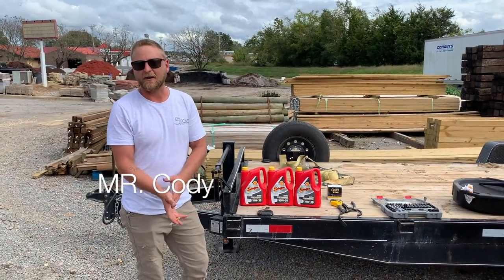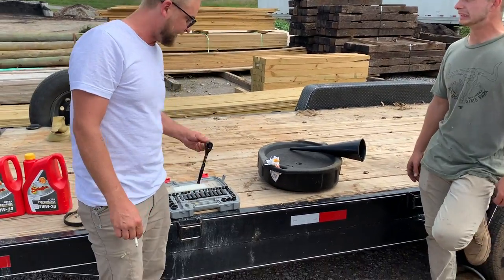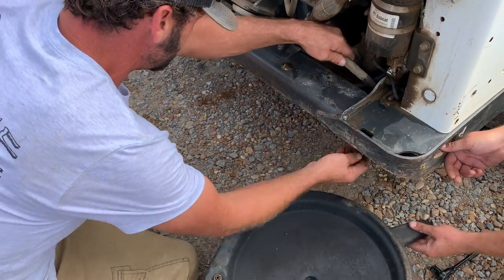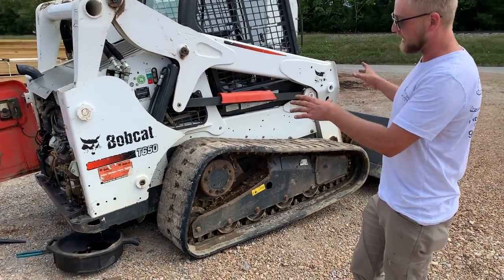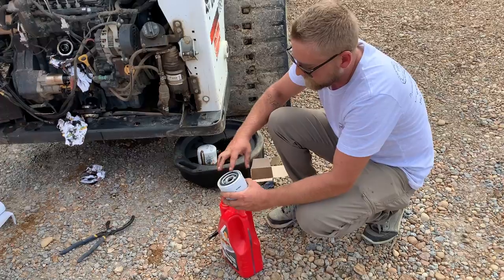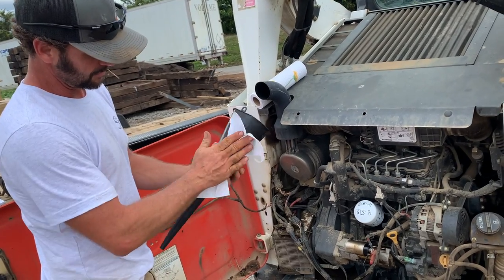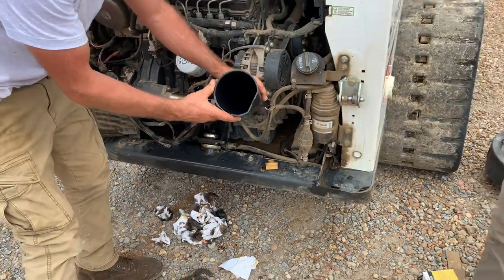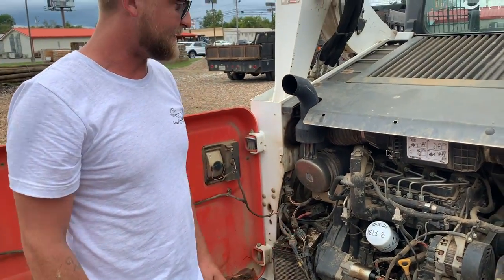how to: Bobcat T650 oil change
A short video explaining the steps to complete a Bobcat T650 oil change.